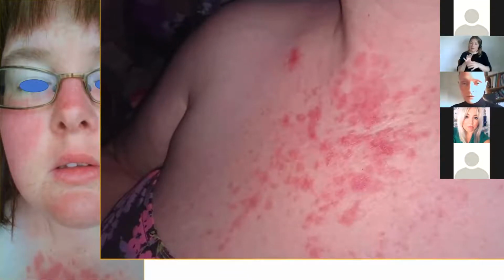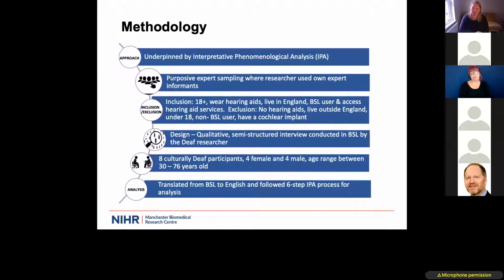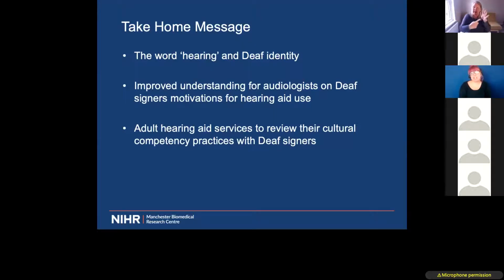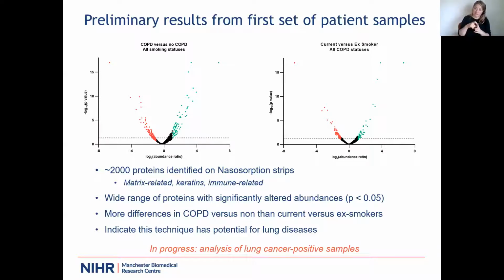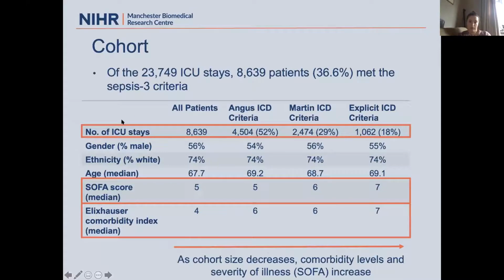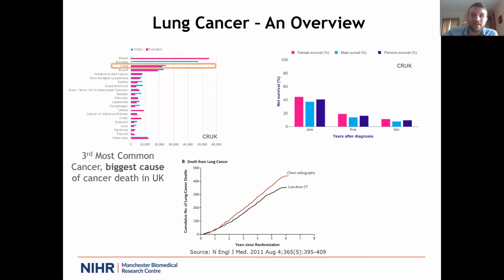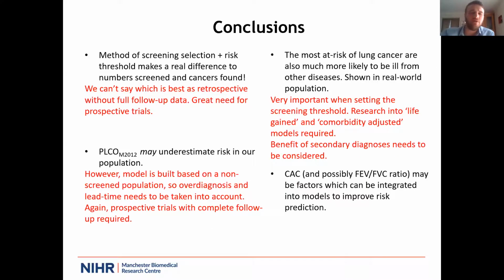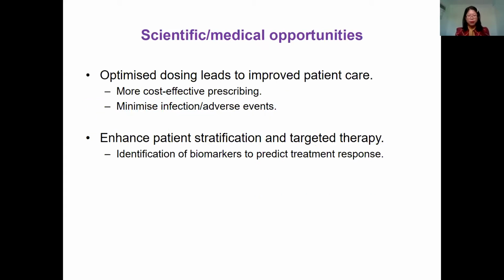Manchester BRC Early Career Showcase Training Event 01.10.20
Online event from Manchester BRC early career researchers.
Speakers include:
Carol Cunningham – ‘Photosensitivity in the Connective Tissue Disease spectrum disorders’
Celia Hulme – ‘Exploring the Lived Experiences of British Sign Language (BSL) Users who access NHS Adult Hearing Aid Clinics: An Interpretative Phenomenological Analysis’
Sarah Harbach – ‘DiagNOSEis: Exploring early detection of lung cancer with Nasosorption’
Sian Bladon – ‘Exploring the antimicrobial burden of sepsis patients admitted to intensive care using electronic health records’
Mikey Lebrett – ‘A Snapshot of Lung Cancer Screening Selection in Manchester’
Stephanie Ling – ‘Personalising dosing of biologic therapies in inflammatory arthritis to maximise cost-benefit’